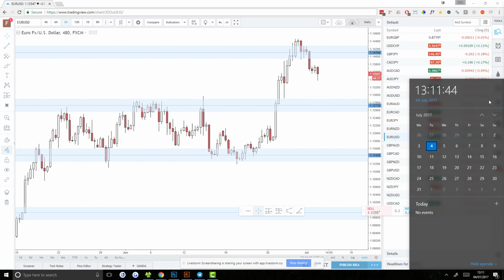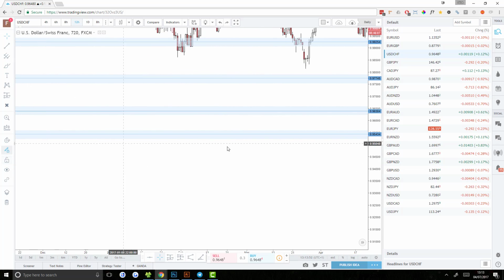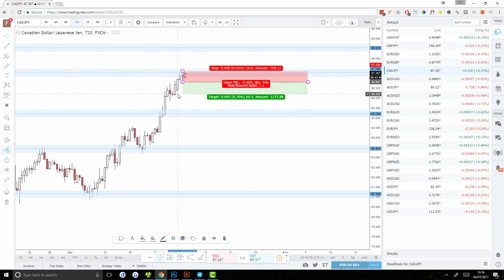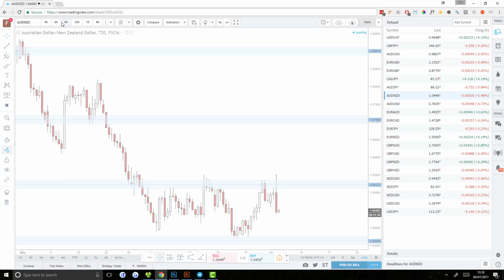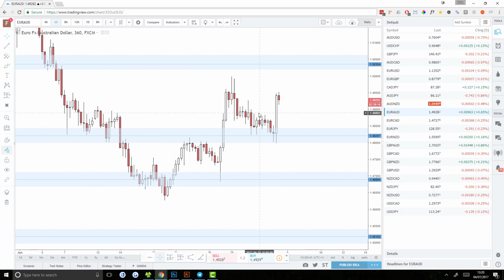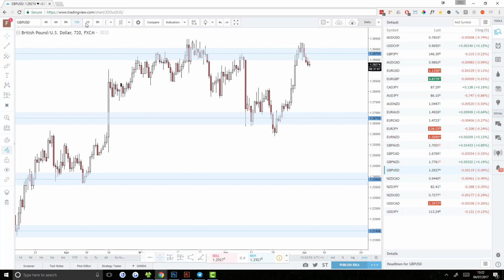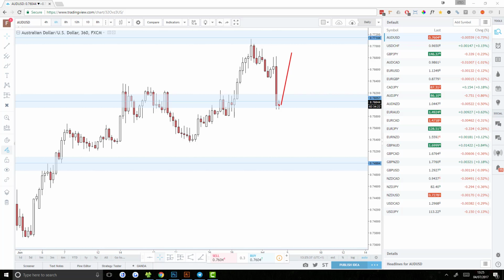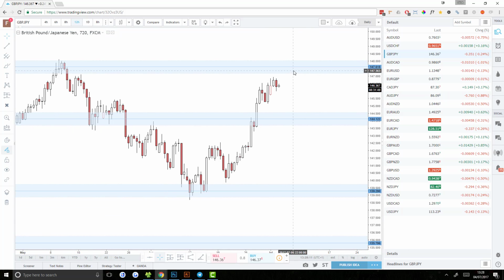Midday Forex Analysis - 2017-07-04 (Upcoming setups on AUDUSD and USDCHF)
In today's analysis I spot two potential reversals. A news retrace reversal on AUDUSD and a continuation reversal on USDCHF.
Check out the analysis for more info.